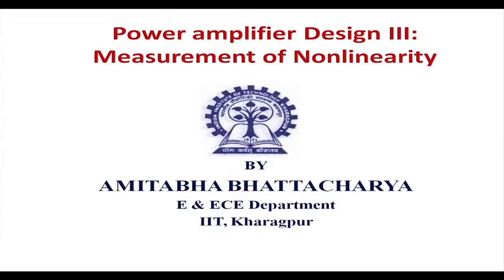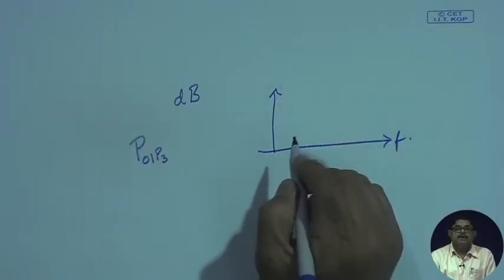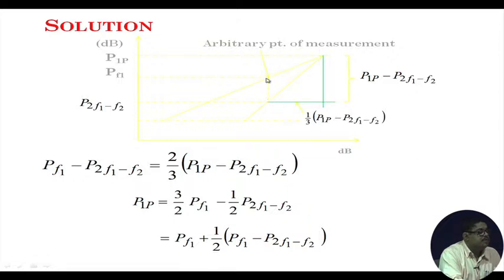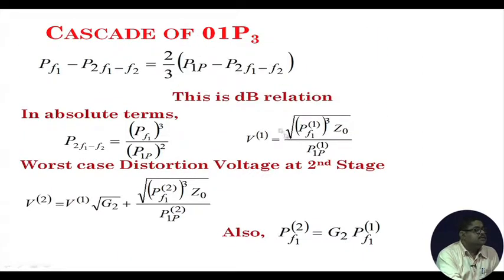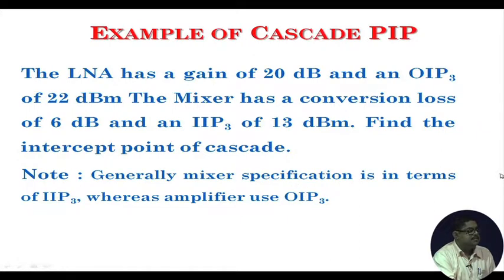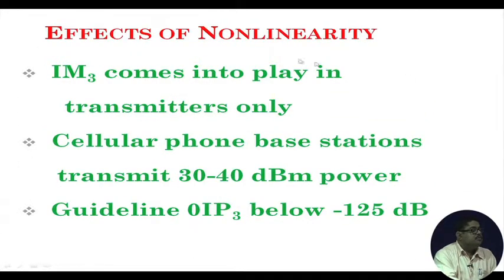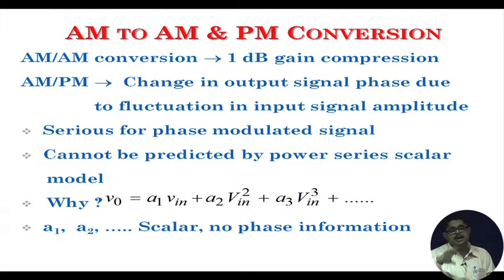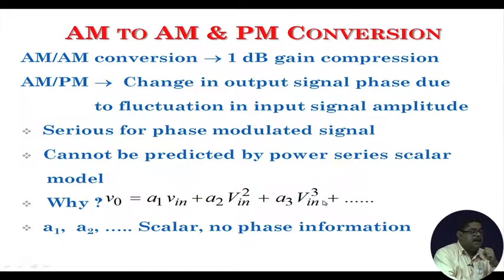Measurement of Nonlinearity